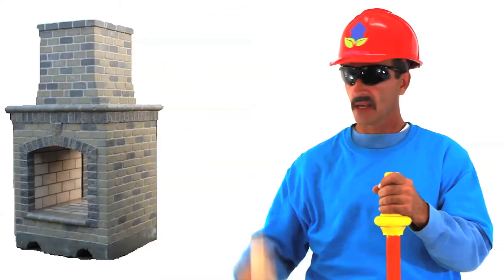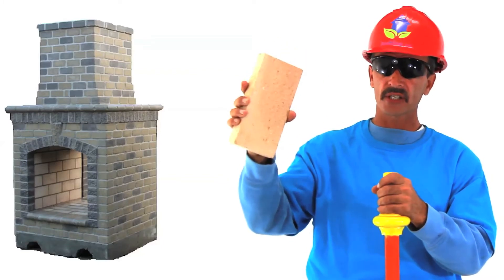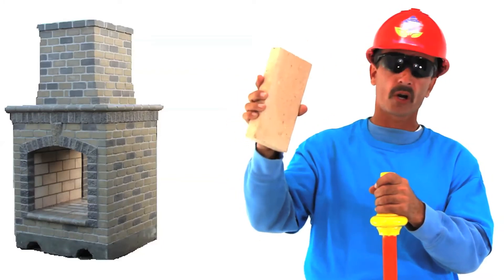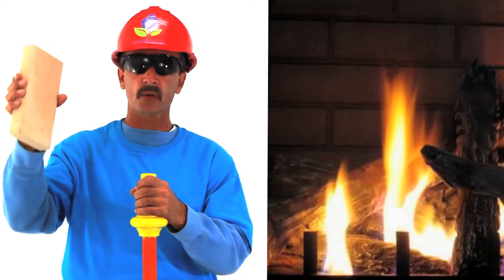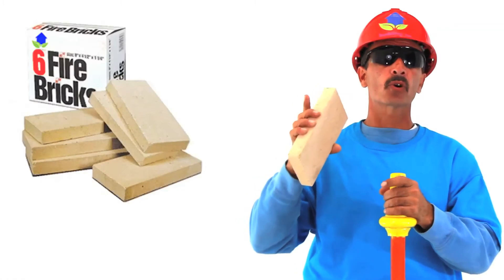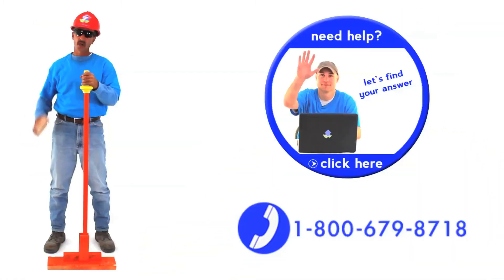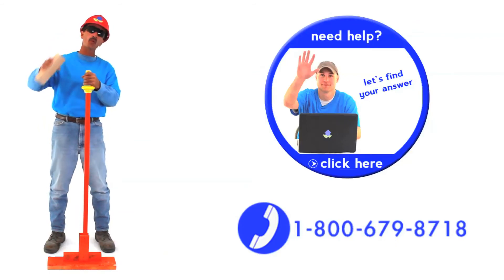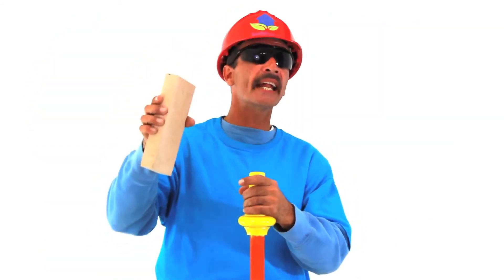Fire Bricks For Sale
We Sell Fire brick by the piece or pallet. Please contact to discuss shipping options.
Medium duty Firebrick: This type of firebrick is the best type of firebrick one should use in cooking floor and oven. The medium duty firebrick contains approximately 50% silica and 35% silica. The medium duty firebrick heats up so quickly and in a very good manner and that's why it's considered as the best to especially in ovens. In making of pizzas one is recommended to use the medium duty firebrick the reason behind this is that, the firebrick is more efficient in conducting of heat.